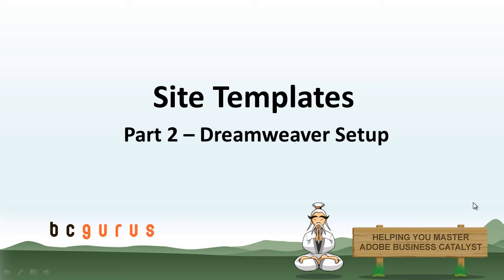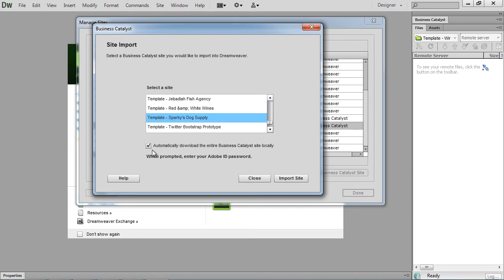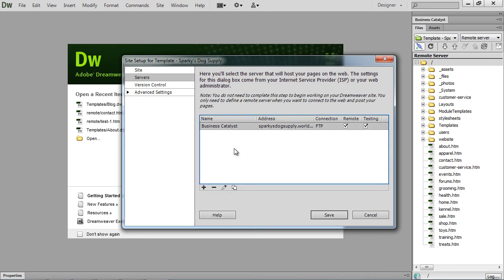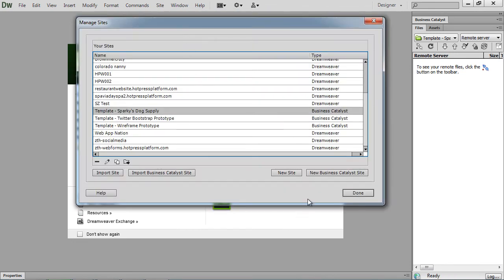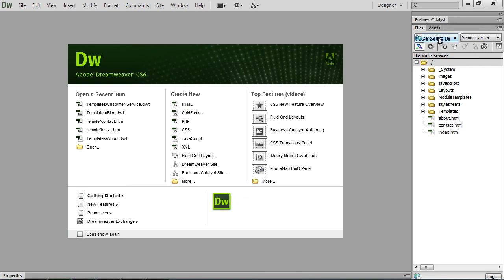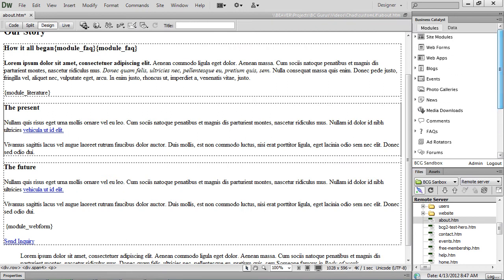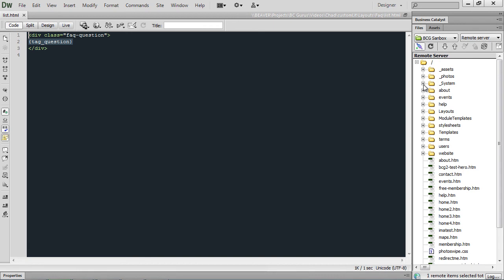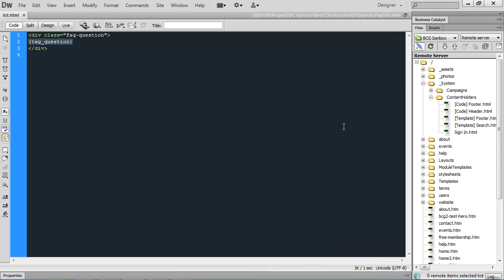Business Catalyst Dreamweaver Templates | Adobe BC Training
How to Use Business Catalyst with Dreamweaver ... Manage sites, New BC site, Import BC site, Import site (local), FTP...